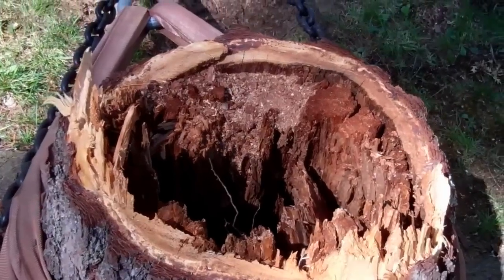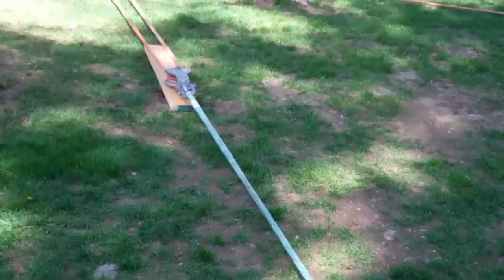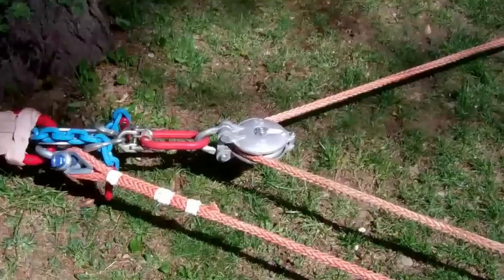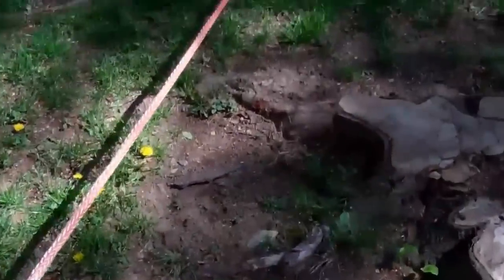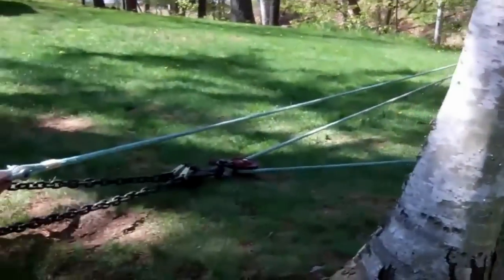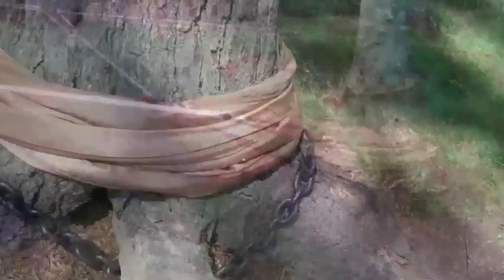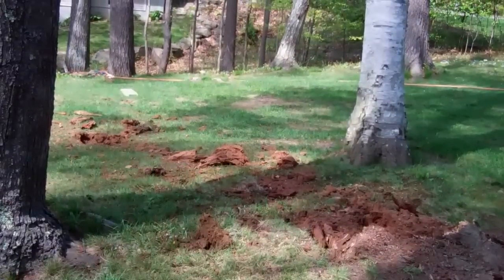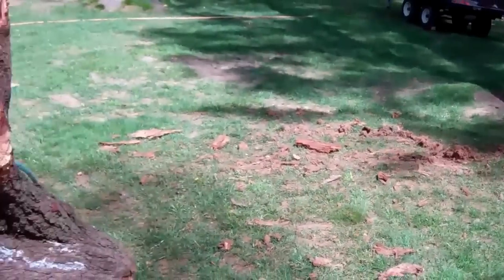Flying Stump, the Backstory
This video is dramatic and amusing.  Enjoy.

But I'm posting this as a PSA for range safety when working with systems that can store serious energy in the cordage.

Shown is my stump pulling system.  It is a 42:1 compound block and tackle sized to deliver 20T to the stump using a modest size pulling vehicle.  I've done about a dozen stumps with this rig and, in all prior cases, the stump tips over slowly, inch by inch, and grudgingly crawls out of its crater carrying a dirtball about the size of Montana.

This time the combination of tree rot and ground condition produced a dramatic fracture. The stump flew fifteen feet in less than an eye blink.  That weight at that speed would certainly deliver lethal force to anyone standing downrange.

Keep the range clear and take the time to cover or enclose cordage that could let go.

And one more thing if you're thinking about a rig like this:

It's fun to focus on the force side of the MA system  but remember that 42:1 cuts both ways.  To move the stump top five or six feet, you're going to need enough cordage to drive into the next town ... !